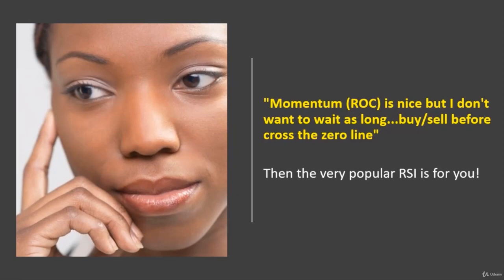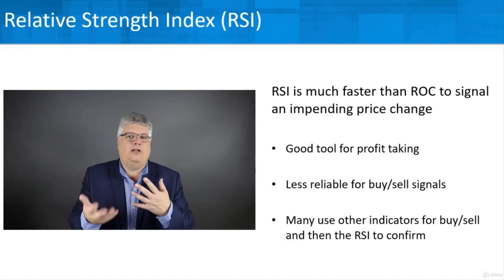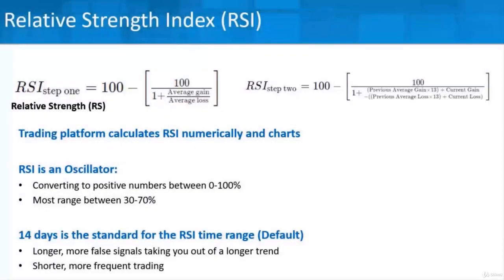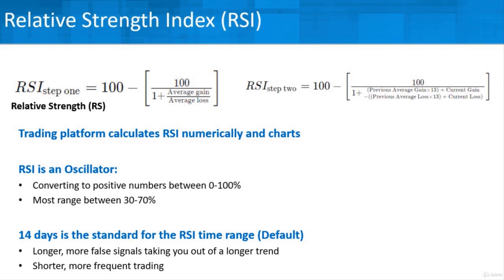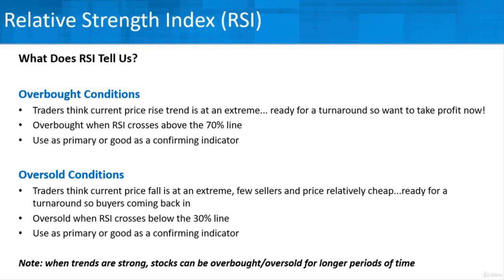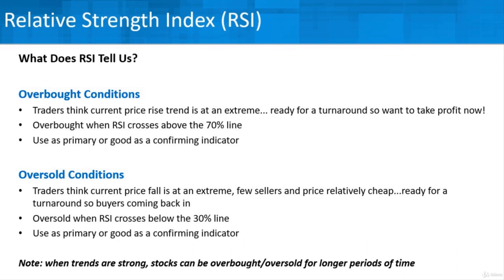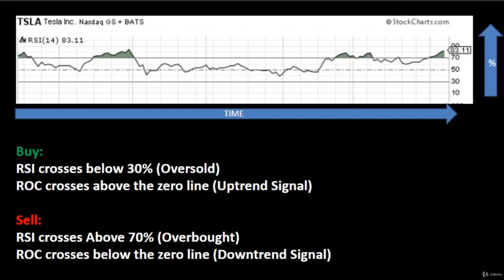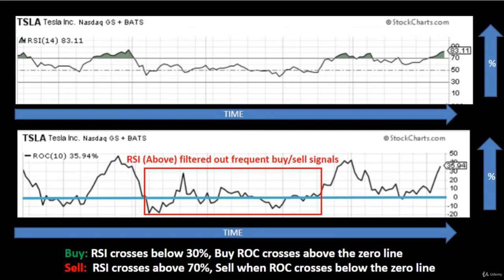9.5 Relative Strength Index RSI​ A Better Momentum Indicator